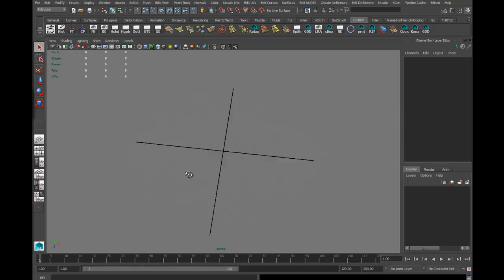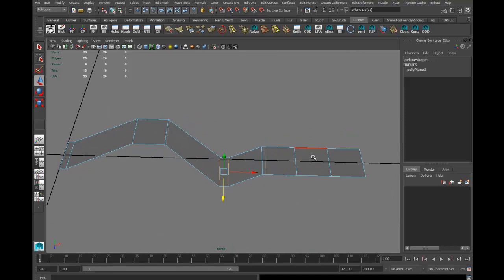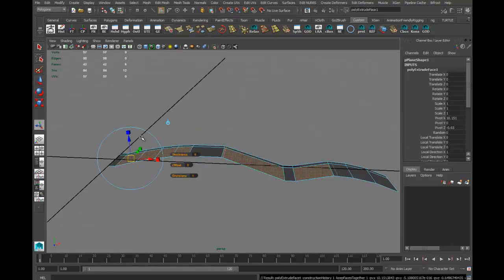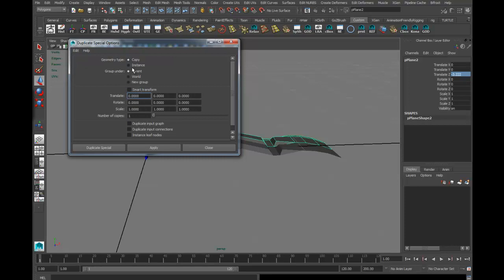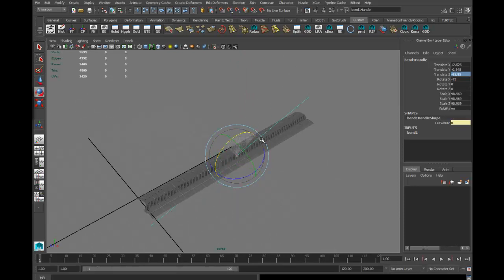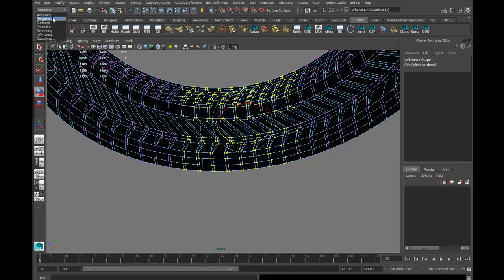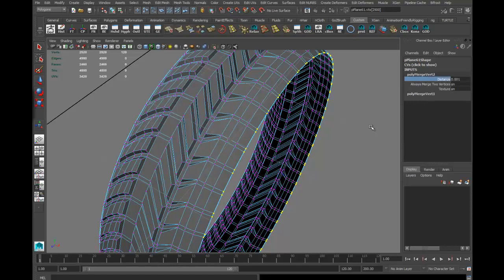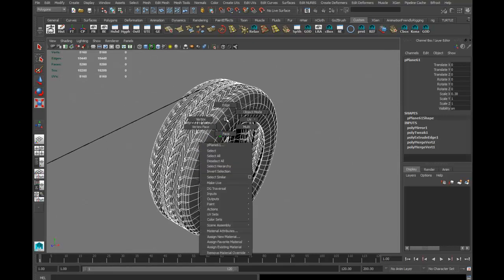Tire modelling Maya 2015